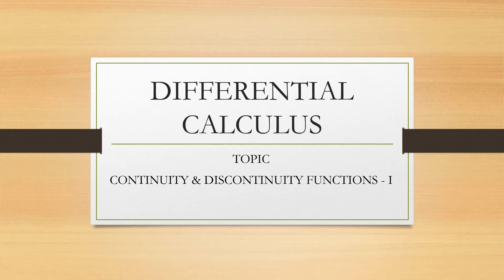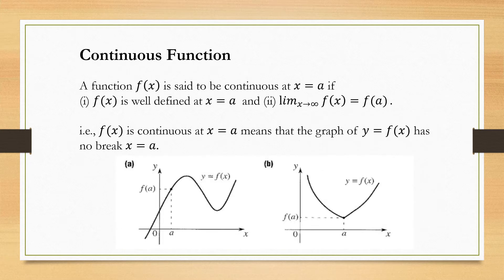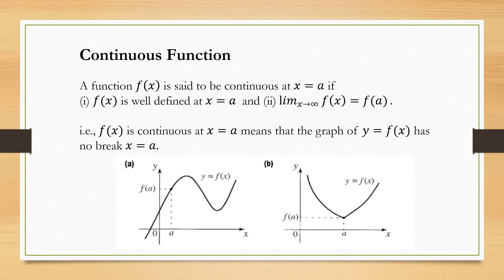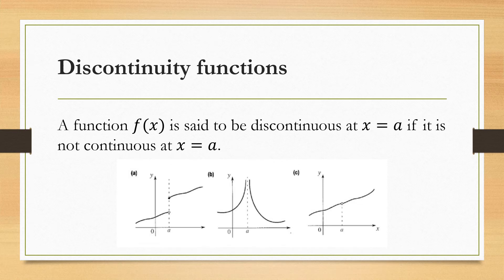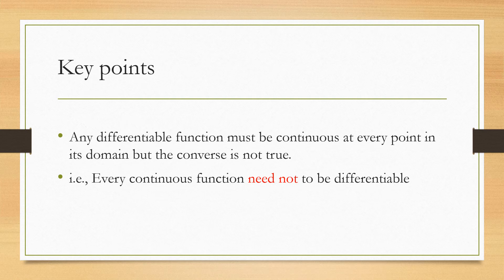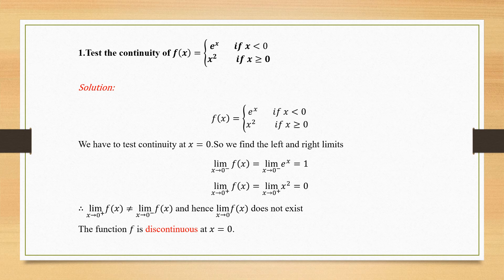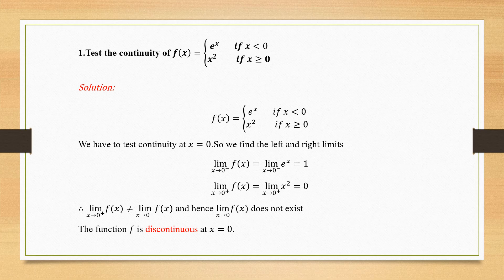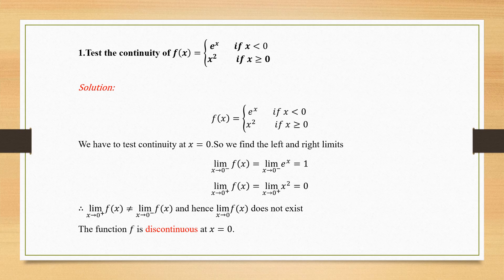UNIT II Differential Calculus - Continuous & Discontinuous functions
This video discusses the concept of continuity and discontinuity of functions